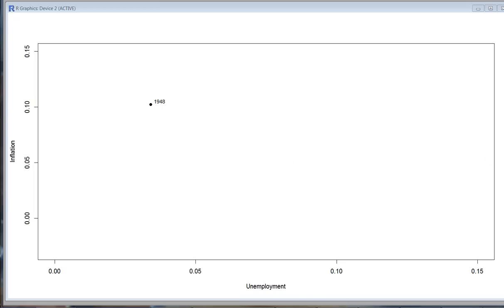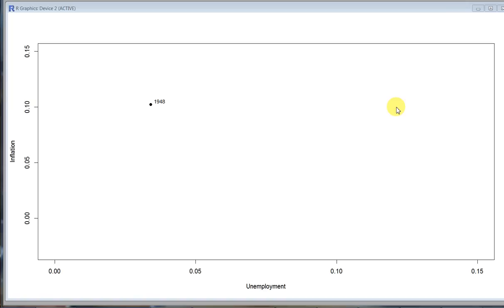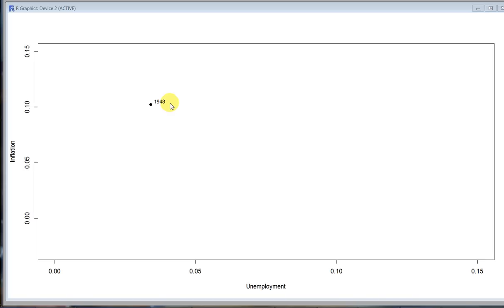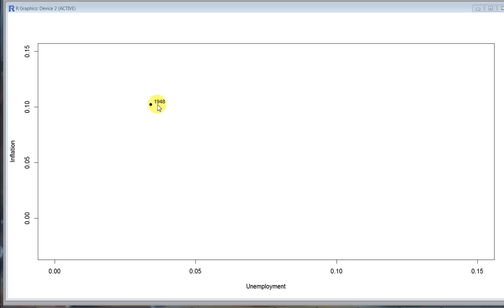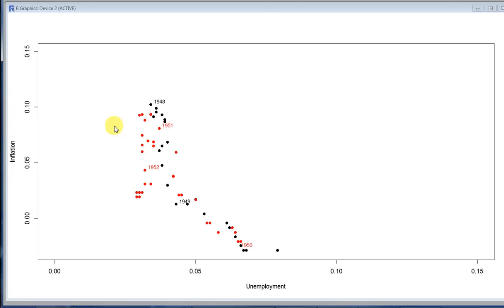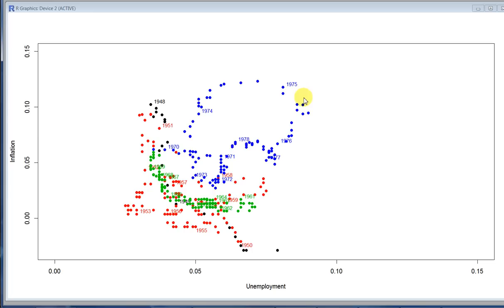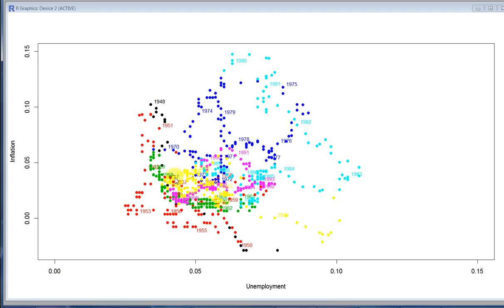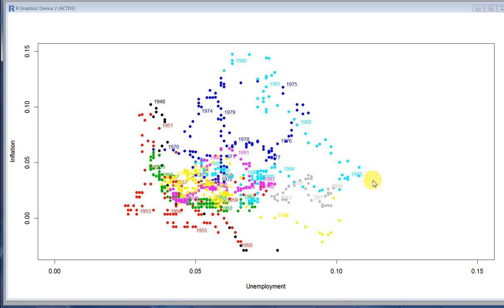Phillips curve animated graph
Here I show an animated Phillips curve (I wrote a cool program in R to do it), with points appearing in a time series one by one.  Data and code are available below.